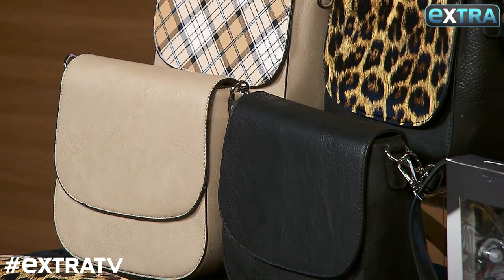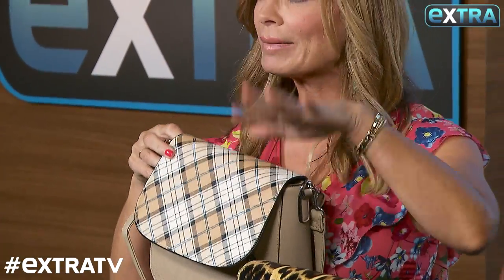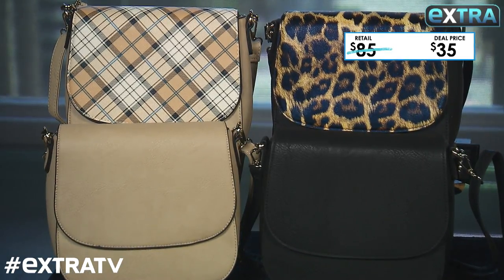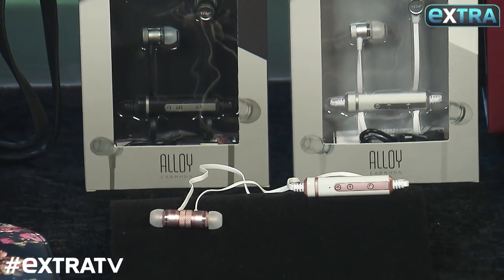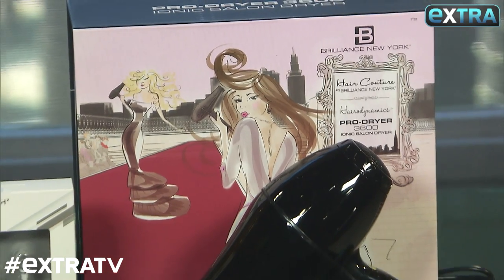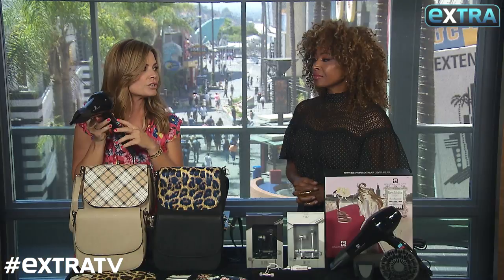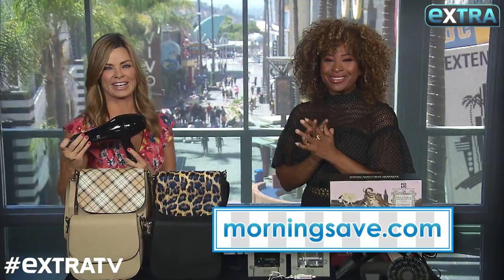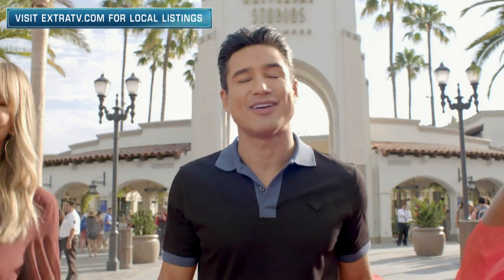'Extra’s' Pop-Up Shop: Handbags, Bluetooth Headphones, and Hair Dryers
Michelle Sorro joined co-host Tanika Ray at Universal Studios Hollywood to tell us all about this week’s must-have products, including K. Carroll uniquely me 3-in-1 handbags; Tech2 Audio alloy metallic bluetooth headphones; and a Brilliance New York ultimate ionic PRO X3600 hair dryer.

For your chance to pick up these “Extra” Pop-Up Shop deals, go